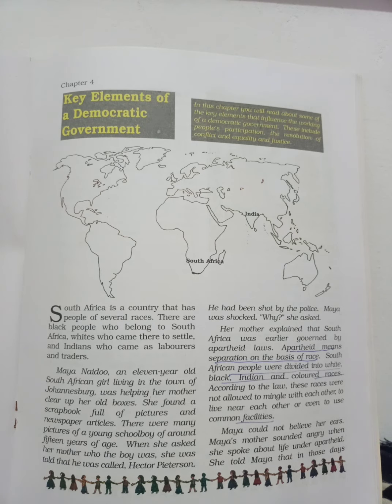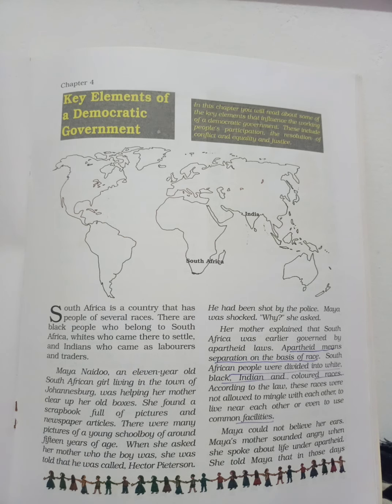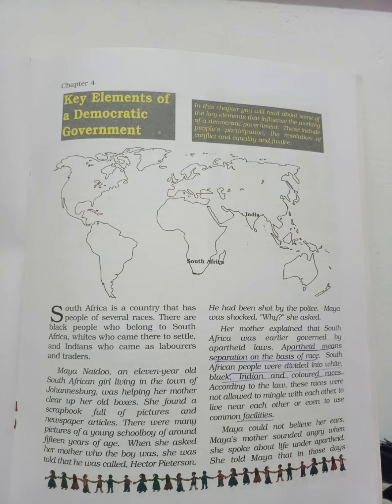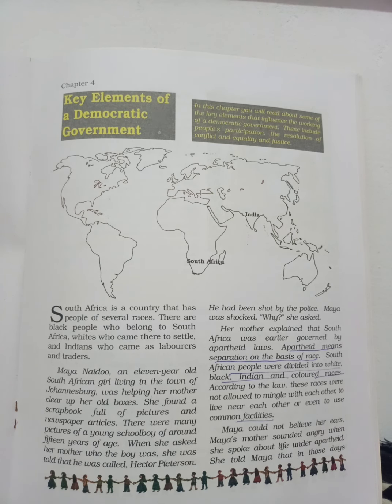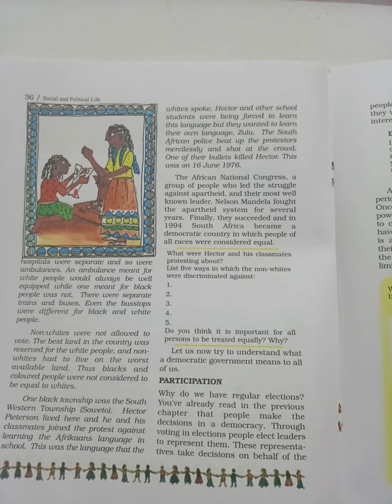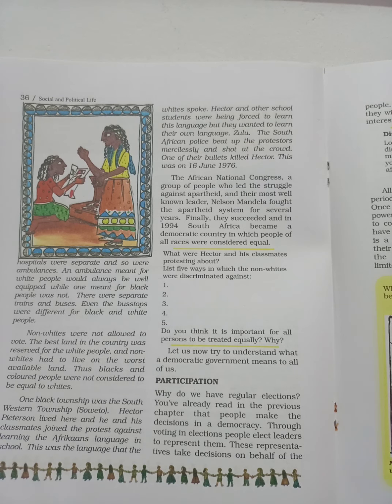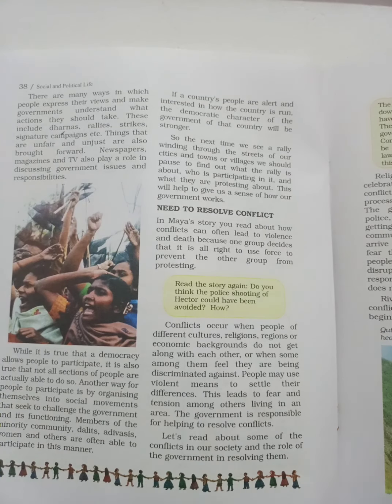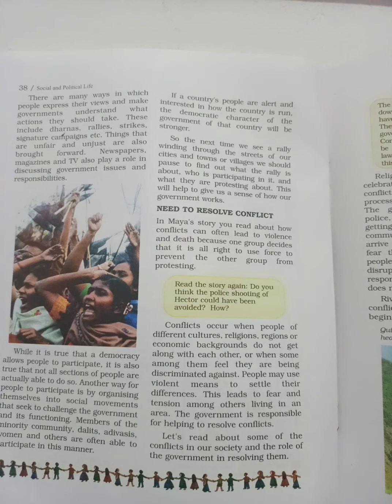6th politics 4th chapter (Elements of Democratic Government)